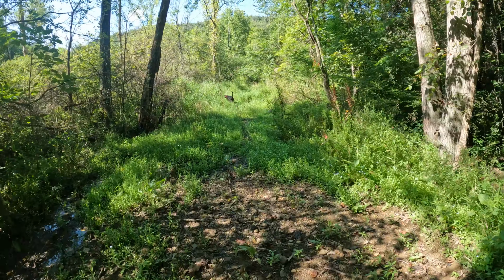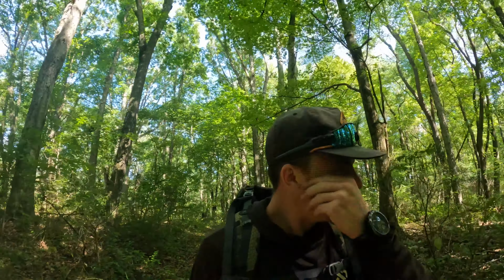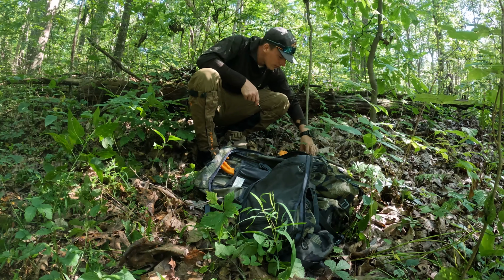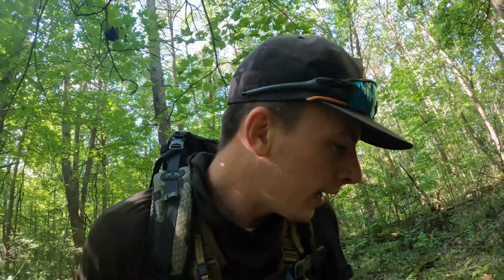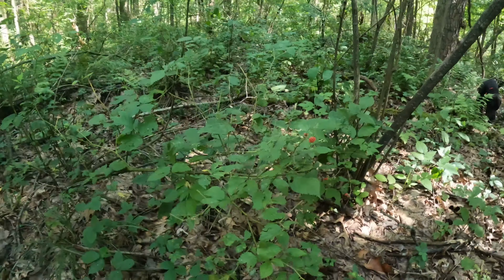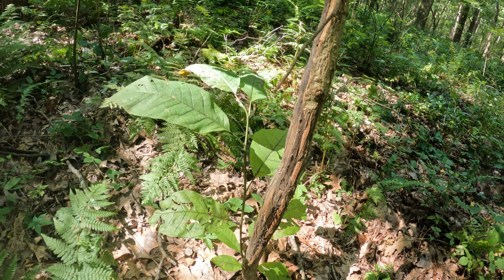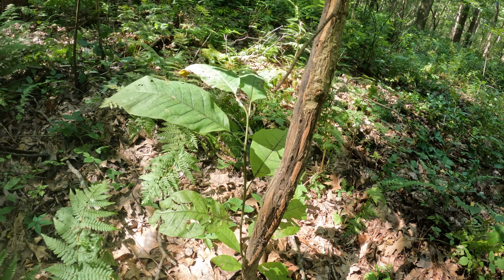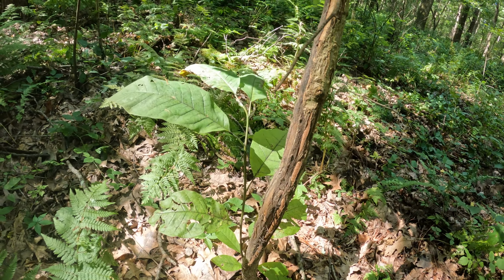Whitetail Woodsmanship, and Preseason Preparations in the Big Woods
In this episode of Something in the Wild, I am heading to the whitetail woods to share my knowledge of this large tract of property in the big woods. Follow along as I work through my mental checklist of placing trail cameras and building ground blinds using all natural materials. And to top it off, I cook Koa and I a backcountry lunch.